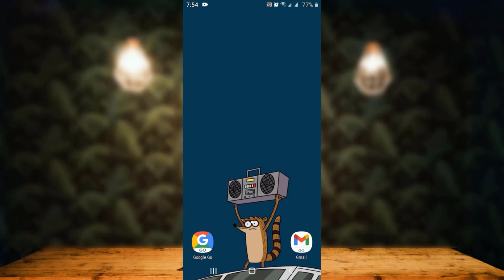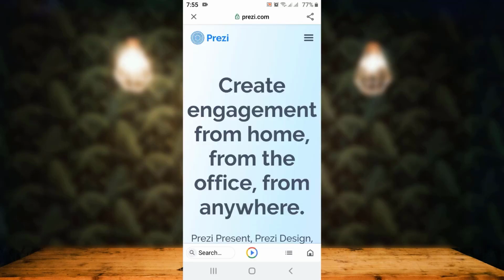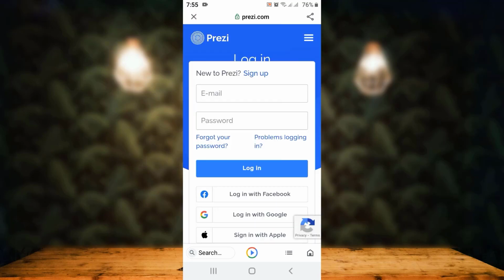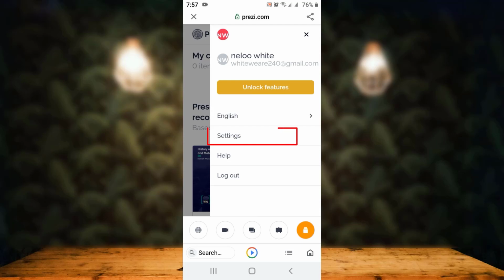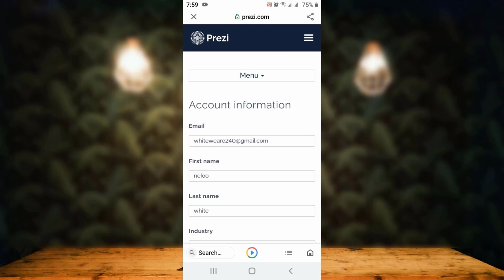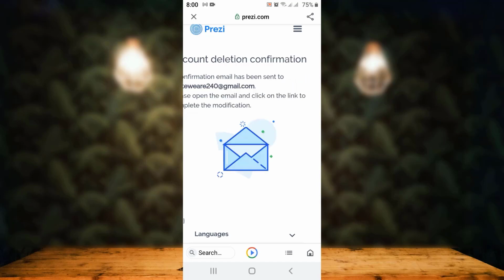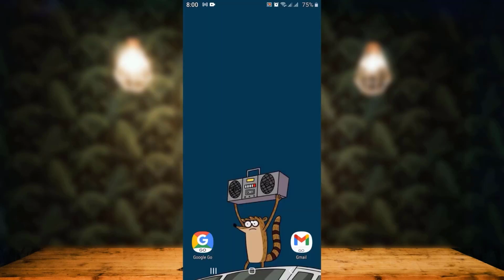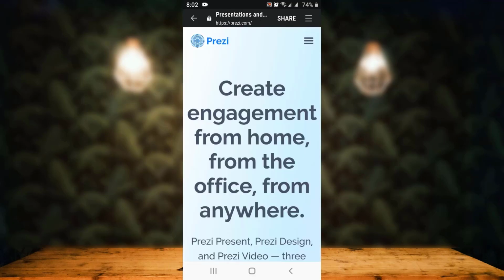How to Delete Prezi Account | 2022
In this tutorial, I will guide you on how to delete Prezi Account.

Follow these simple steps:
1) Open up your web browser.
3) Next make sure to log in.
4) Once you're logged in tap on the trio bar icon in the upper right corner.
5) Next tap on settings.
6)  On the other page tap on the menu and from the drop-down menu tap on profile.
7) Next page scroll down and in then tap on Delete Accounton the other page once again tap on Delete Account.
8) Next a conformation email has been send so then open up your email.
9) Next as you open up your email then make sure to go through it and then tap on Conform Delete Now.
That's all.